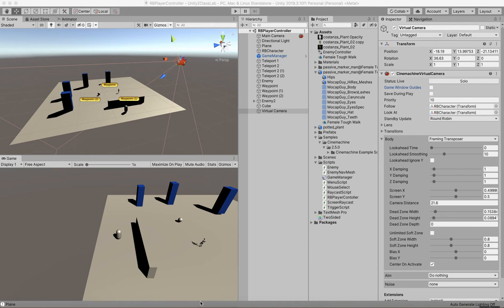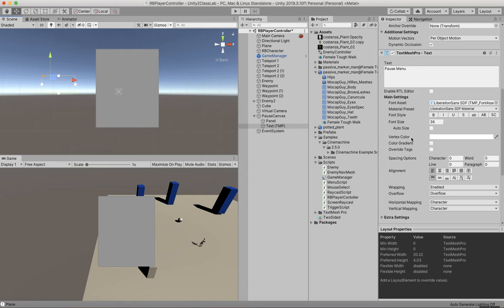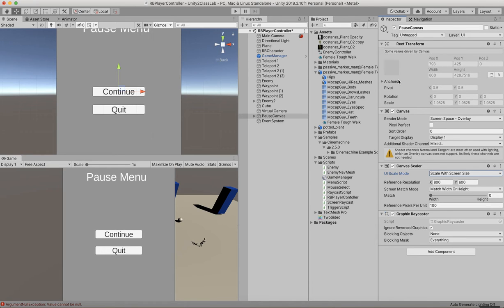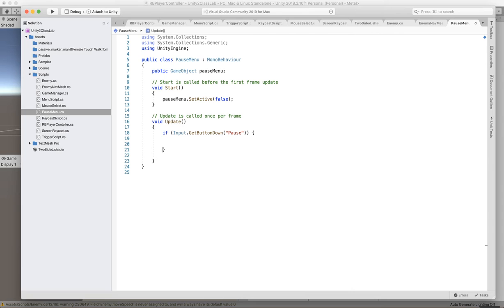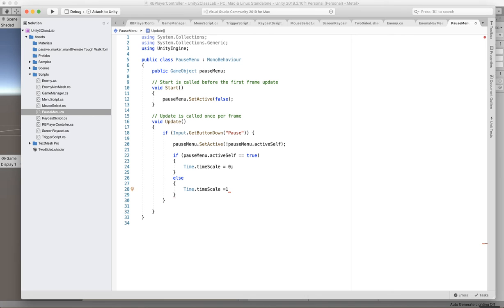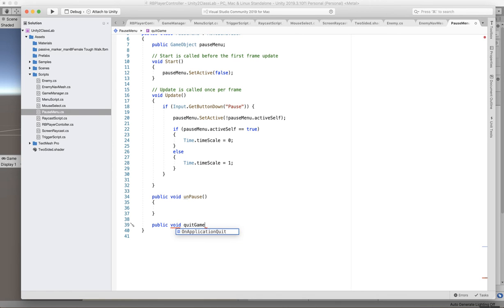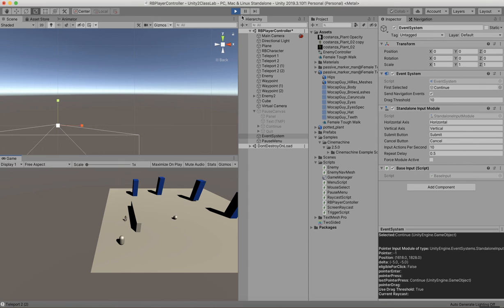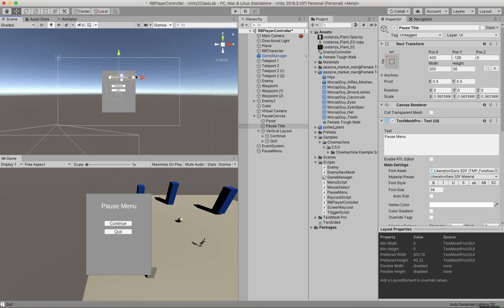Week 4 Class Pause Menu Setup